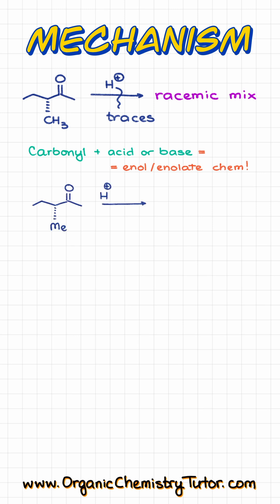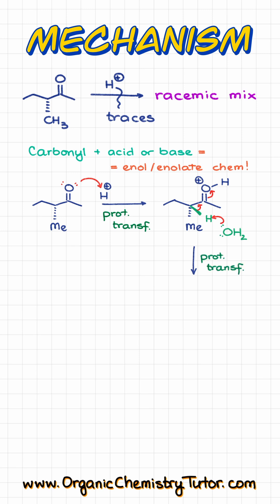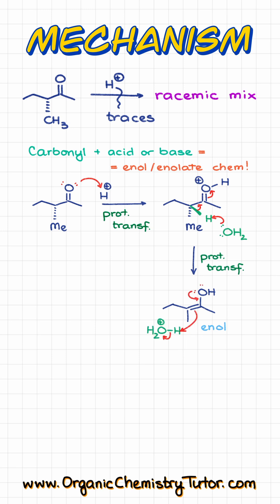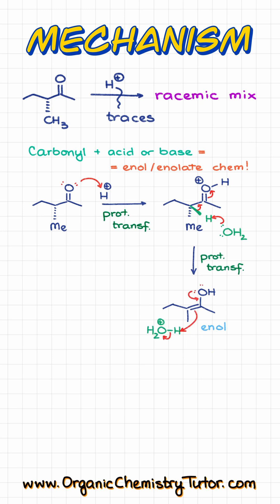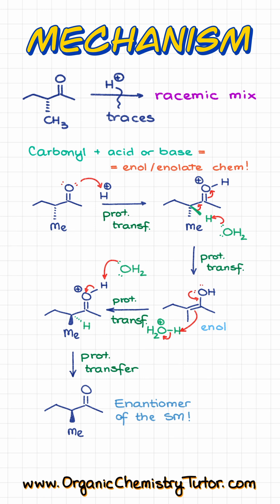What Happened to the Stereochemistry of This Ketone???